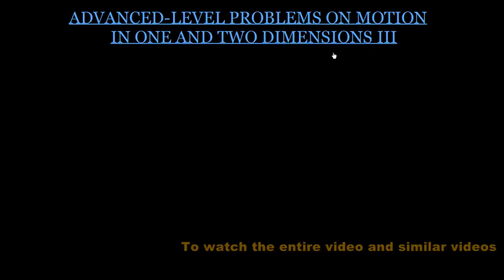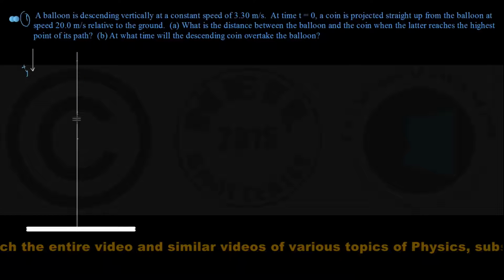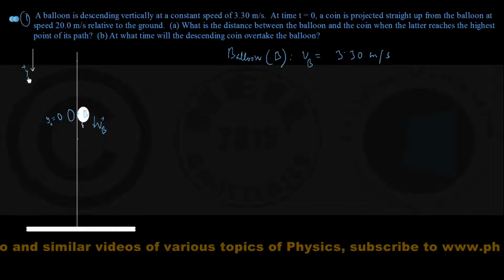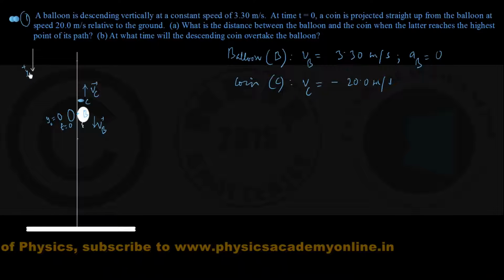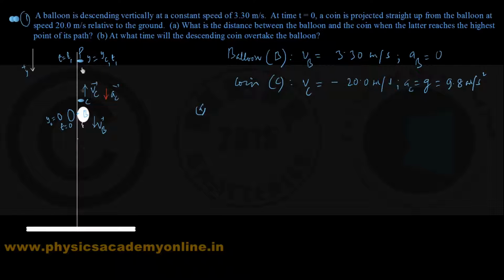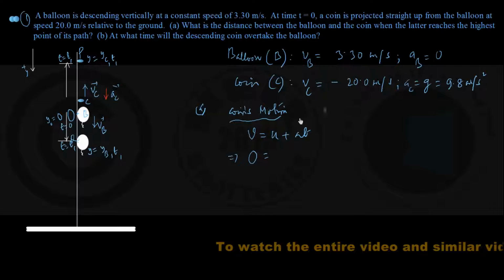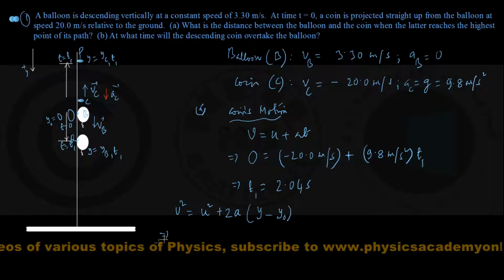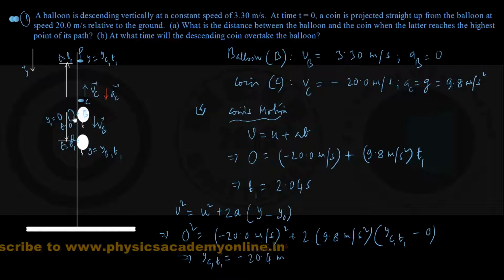ADVANCED LEVEL PROBLEMS ON MOTION IN ONE AND TWO DIMENSIONS III (PART 2) _ Physics Academy Online